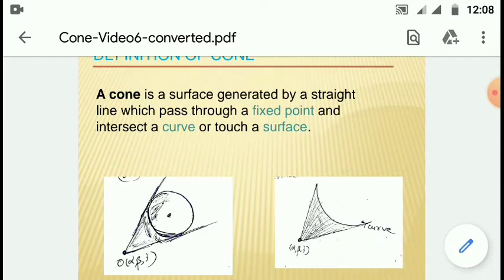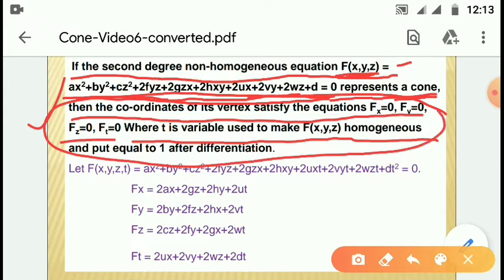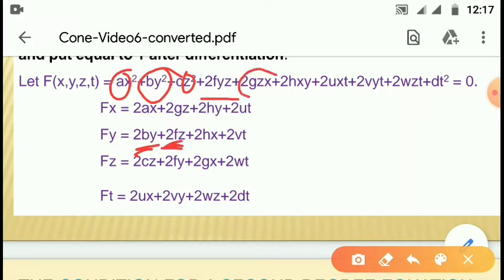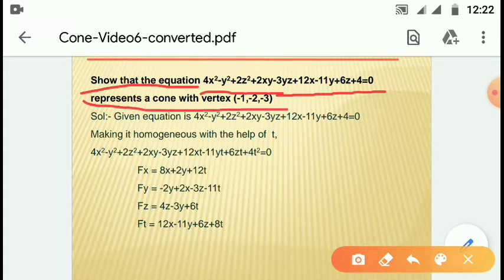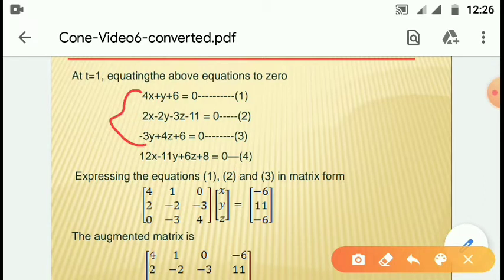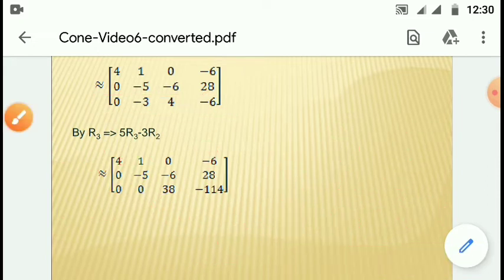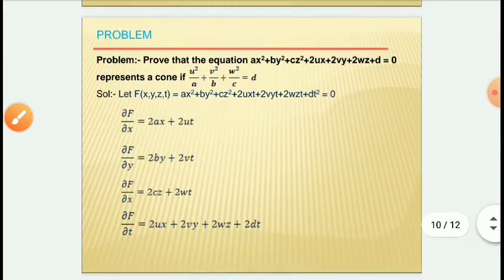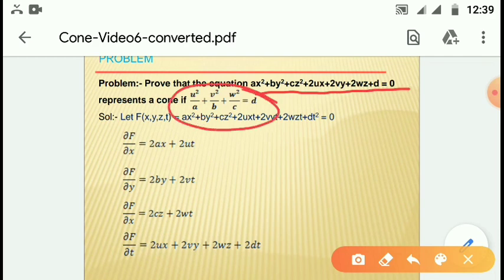Condition for a second degree equation to represent a cone-Video 6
In this video I have derived required condition for a second degree equation to represent a cone